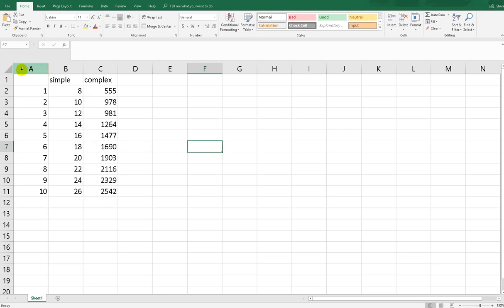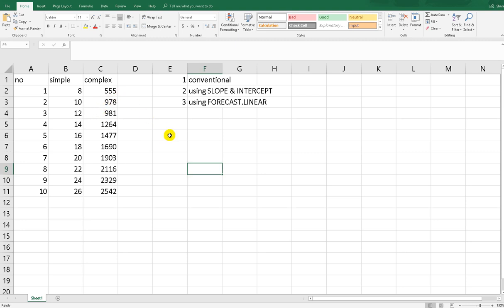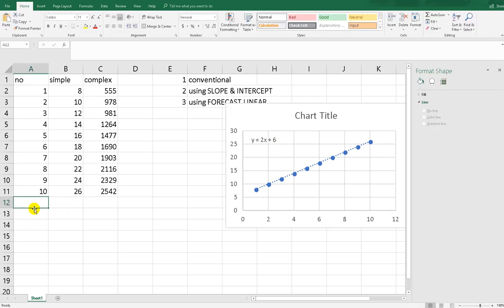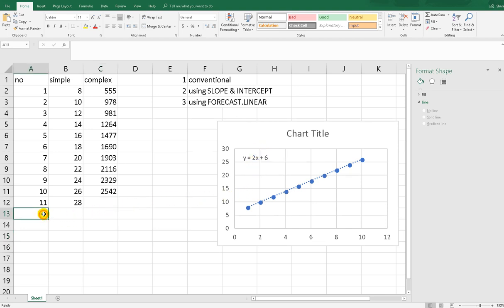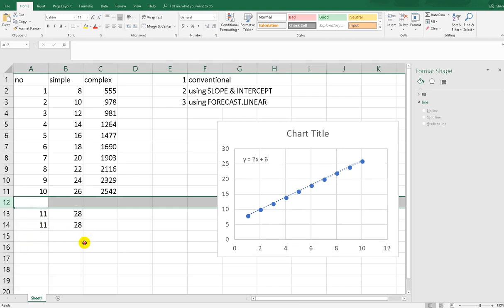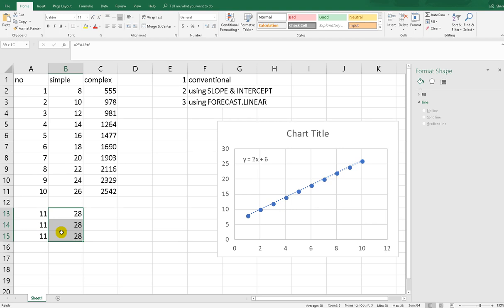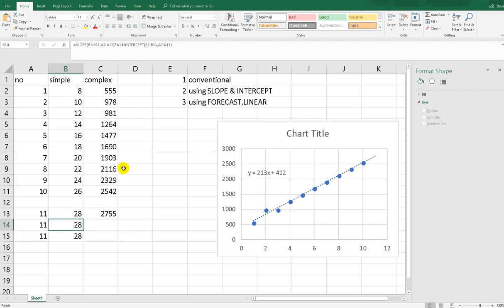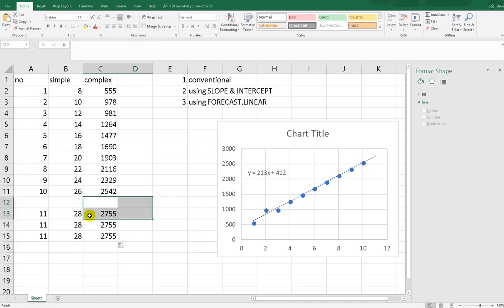[MASTER FORECASTING WITH EXCEL] Using Conventional, Slope, and Forecast Linear Methods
there are 3 method to do this
1. conventional
2. SLOPE & INTERCEPT
3. FORECAST.LINEAR